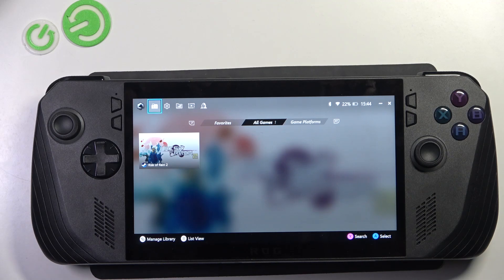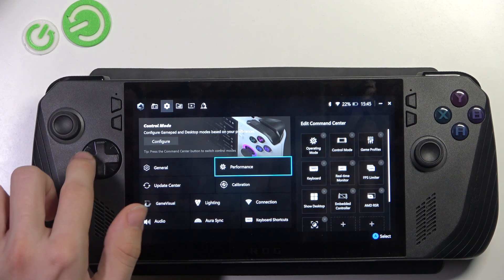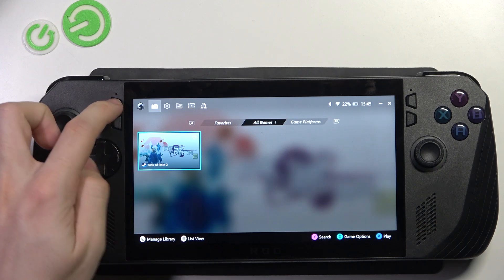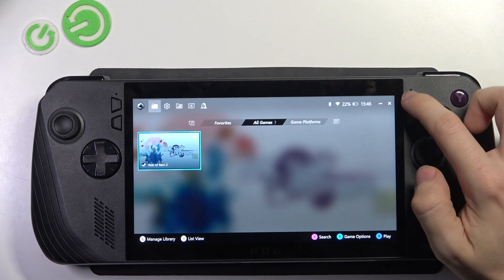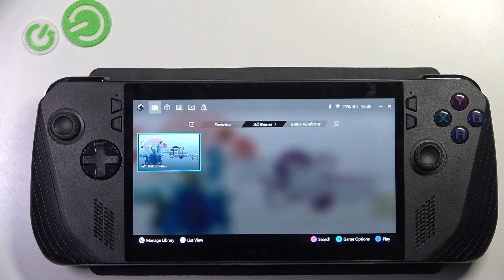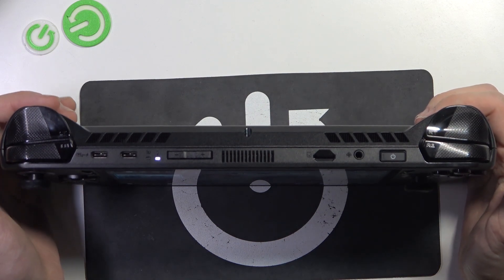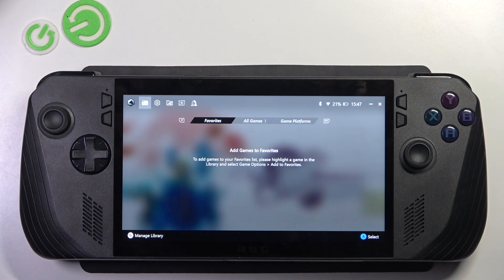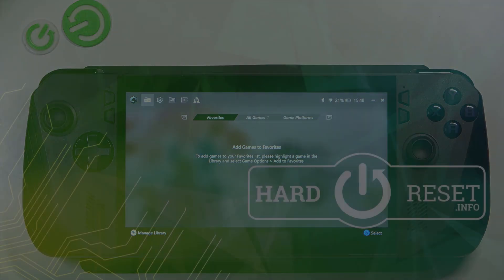How to Use Buttons and Controls on ASUS ROG Ally X (2024) – Complete Guide!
Learn how to make the most of the buttons and controls on your ASUS ROG Ally X (2024) for an enhanced gaming experience! This guide will show you how to navigate through menus, adjust settings, and control gameplay with ease. From the intuitive face buttons, triggers, and analog sticks to the customizable back buttons, we’ll walk you through all the controls available on your device. Whether you’re gaming, adjusting settings, or switching between modes, this tutorial covers everything you need to know. Watch now to master the buttons and controls on your ASUS ROG Ally X (2024)! 🎮🔧

How to Use Face Buttons and Triggers on ASUS ROG Ally X?
How to Customize Controls on ASUS ROG Ally X (2024)?
What Are the Key Features of the Back Buttons on ASUS ROG Ally X?